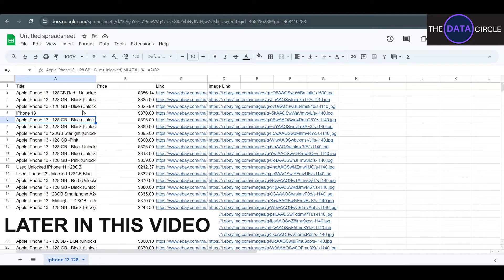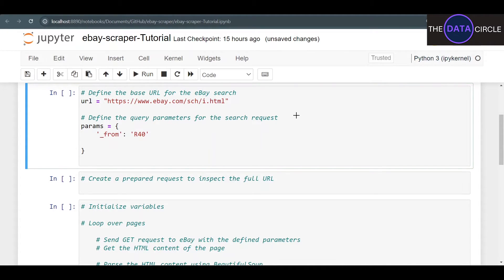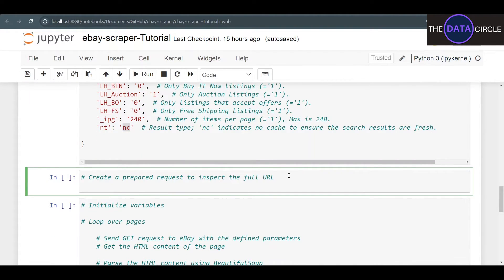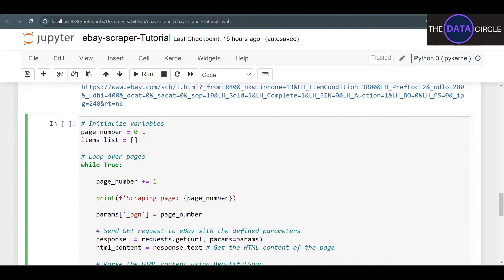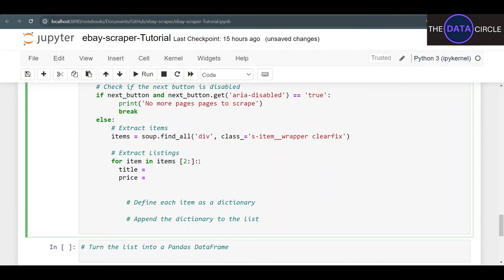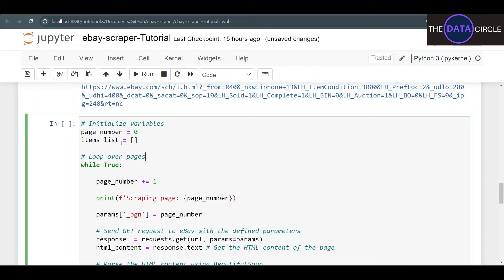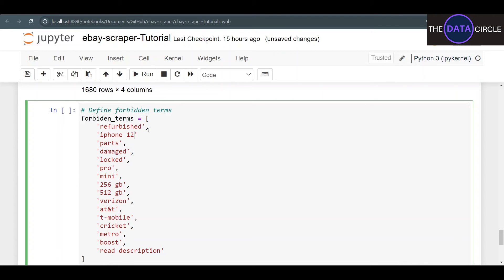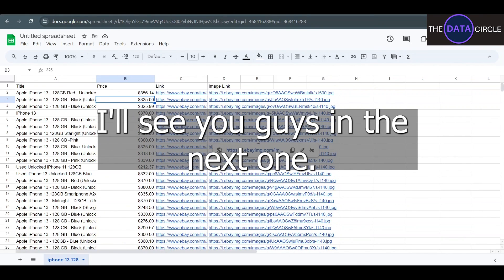Web Scraping eBay with Python Requests and BeautifulSoup to Excel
Learn how to build an eBay scraper in Python with requests and BeautifulSoup to get listings data , including titles, prices, and links, directly from eBay to an excel spreadsheet. Perfect if you're tracking price trends or gathering data for market research.

0:00 - Intro
0:20 - Import Dependencies
0:32 - Define Base URL and Search Parameters
5:18 - Prepare Request
6:36 - Initialize Variables
6:45 - Setup While Loop for Pagination
7:17 - Send GET request to eBay
7:44 - Parse the HTML with BeautifulSoup
8:07 - How to find the last results page
9:25 - Extracting eBay Listing Information with BeautifulSoup
14:15 - Turn Items List into a Pandas DataFrame
14:42 - Removing Unwanted Items (Apply Pandas Mask)
17:37 - Exporting Listings DataFrame to CSV (Excel)